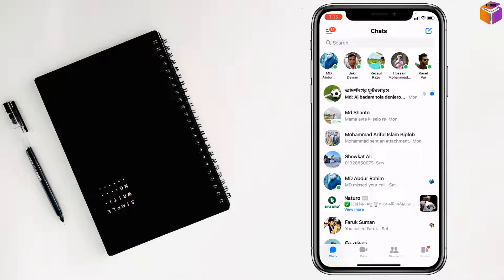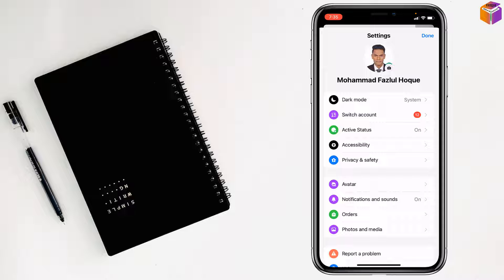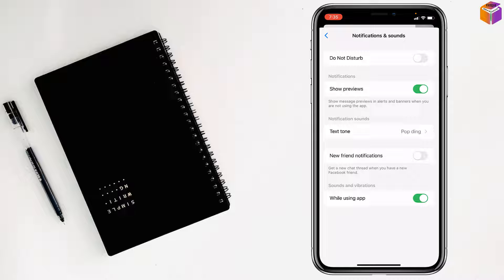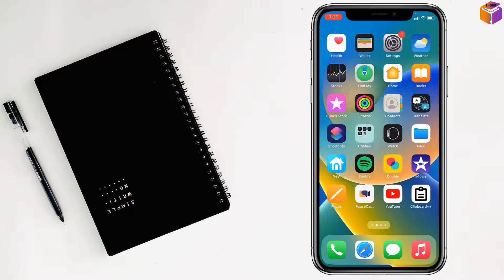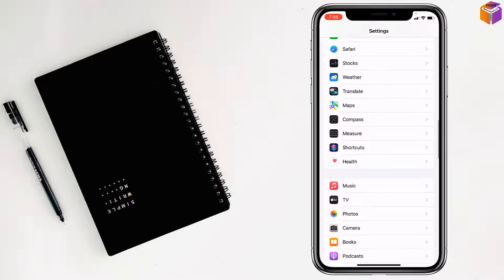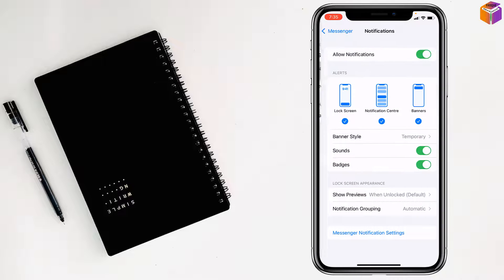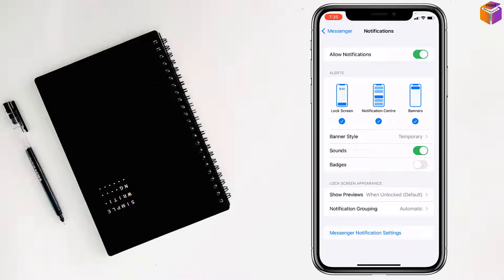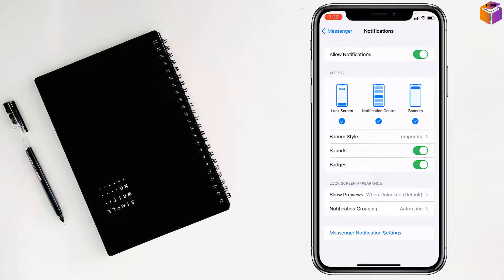How to enable messenger chat heads on iPhone 2023 | F HOQUE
Turn on Messenger Chat Heads on iPhone. How to Use Messenger Chat Heads on iPhone. A Step-by-Step Guide to Enabling Messenger Chat Heads on iPhone. Easy Ways to Enable Messenger Chat Heads on iPhone. Enable Messenger Chat Heads on iPhone Without Any Third-Party Apps.
In this video, I will show you how to enable Messenger Chat Heads on your iPhone. I will start by showing you how to open the Messenger app and find the Chat Heads settings. Then, I will show you how to toggle the switch next to "Chat Heads" to turn them on. I will also show you how to customize the behavior of Chat Heads by tapping on the "Settings" button next to "Chat Heads".
By the end of this video, you will know how to enable Messenger Chat Heads on your iPhone and how to customize them to your liking.
Here are some additional things to mention in the video description:
• Chat Heads are only available on the latest version of the Messenger app.
• You can also enable Chat Heads on Android devices.
• Chat Heads can be distracting, so you may want to disable them if you find that they are too much of a distraction.
• You can customize the behavior of Chat Heads by changing their size, position, and transparency.
• You can also disable Chat Heads for specific conversations.

From
F HOQUE.